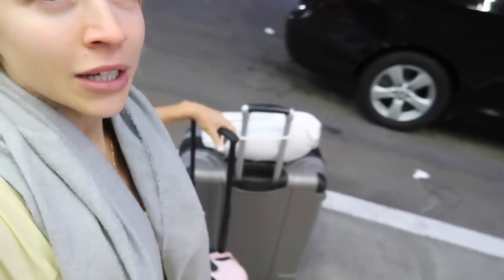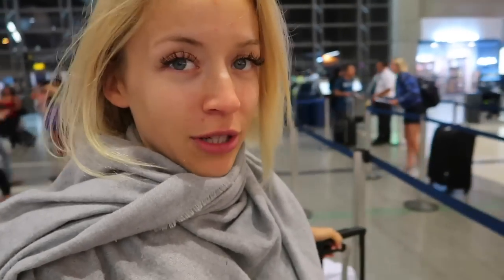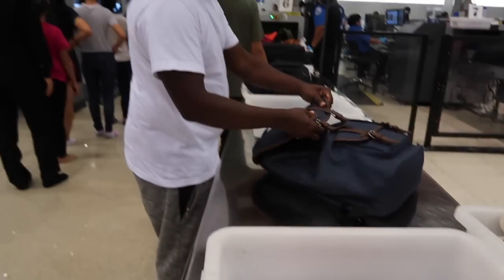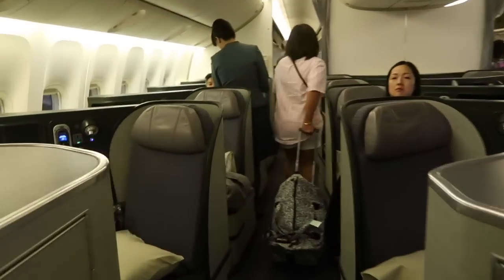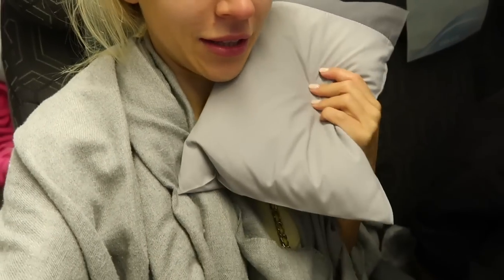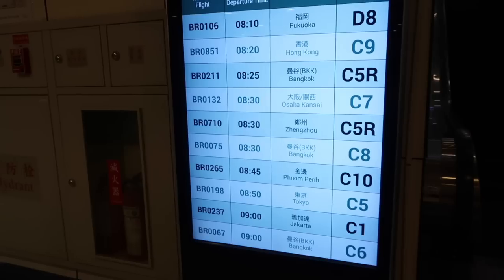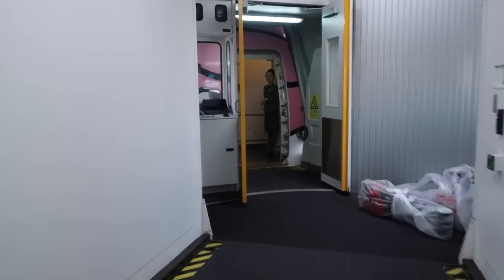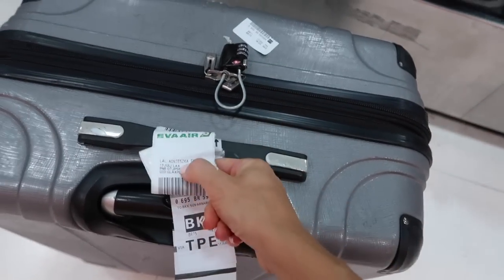INTERNATIONAL FLIGHT GUIDE - AFRAID OF FLYING? FIRST TIME AT A BUSY AIRPORT?! WATCH THIS VIDEO!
Afraid of international flights? Never flown before? Worried you won't know where to go or what to do? Watch this simple guide where I'll show you step by step everything from how I flew from Los Angeles via Taipei to Bangkok! From checking in my luggage, to TSA, plane food, which seat I like to choose, how to transfer, go through customs etc etc. Let me know if you have any questions!

Shot with:
Canon G7X Mark II
Canon 5D Mark III
Canon 80D

My name is Aggie and I am a Polish born, Australian educated, Los Angeles based adventure traveler, writer, blogger and photographer but also an inner peace seeker, nature addict, sailor, olympic-level liquid spiller and obsessive learner. I visited over 50 countries so far, but who's counting? (ok, I AM!)
It's good to have you here. Let’s see the world together!